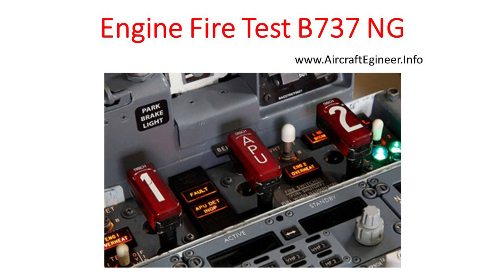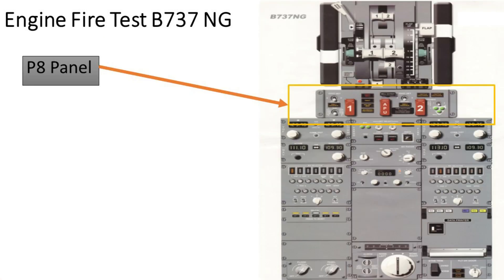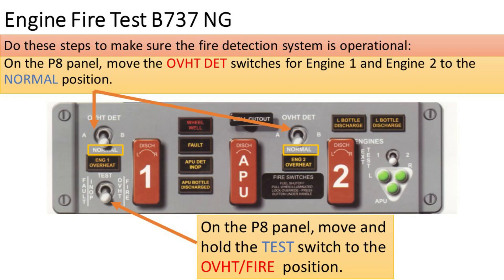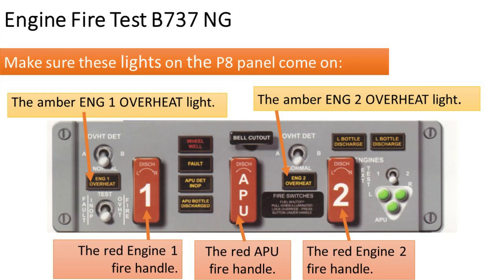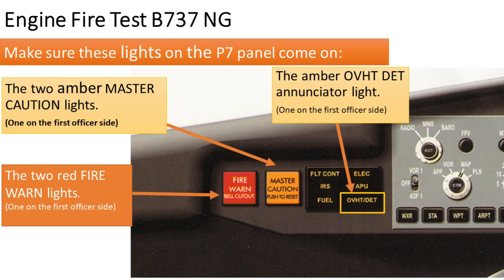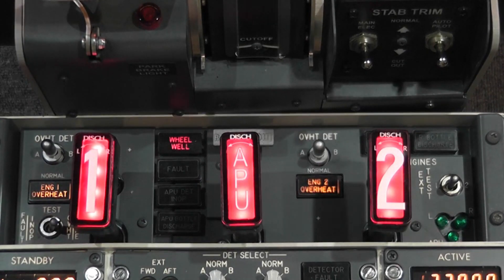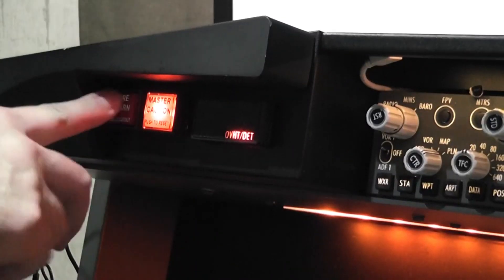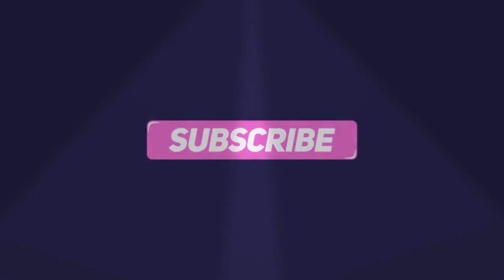Engine Fire Test B737 NG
Engine Fire Test Boeing 737 NG.
lets get Familiar with the locations of P7 and P8 panels in the cockpit.
you will find the P7 panel on the instrument Panel.
and, you will find the P8 panel on the control stand.
Do these steps to make sure the fire detection system is operational:
On the P8 panel, move the OVEr HEAT DETECTION switches for Engine 1 and Engine 2 to the NORMAL position.
On the P8 panel, move and hold the TEST switch to the OVErHEAT/FIRE position.

Make sure these lights on the P8 panel come on:
1)  The amber ENGINE 1 OVERHEAT light.
2)  The amber ENGINE 2 OVERHEAT light.
3)  The red Engine 1 fire handle.
4)  The red Engine 2 fire handle.          a
5)  The red APU fire handle.

Make sure these lights on the P7 lightshield panel come on:
1)  The two amber MASTER CAUTION lights.
2)  The two red FIRE WARNING lights.
3)  The amber OVHEAT DETECTION annunciator light.

Release the TEST switch.
1)  Make sure all the above lights go off.